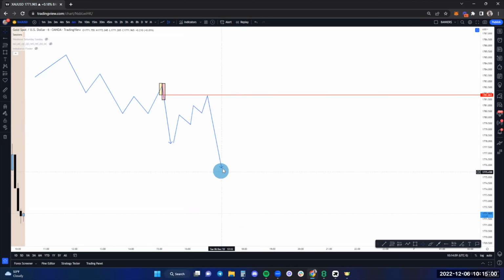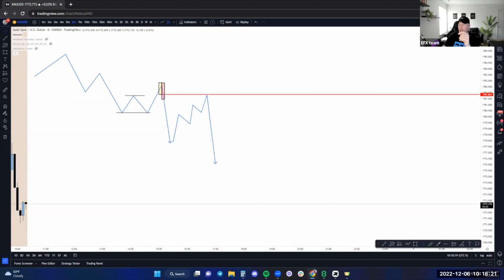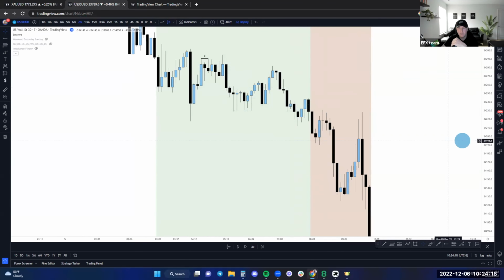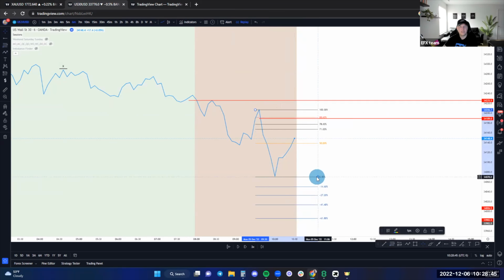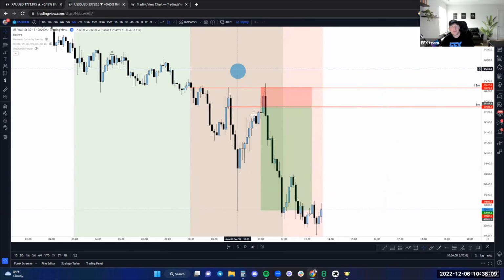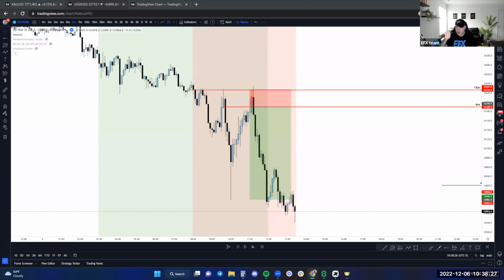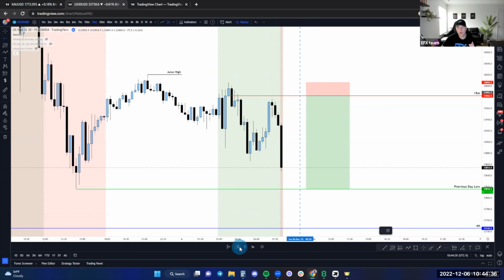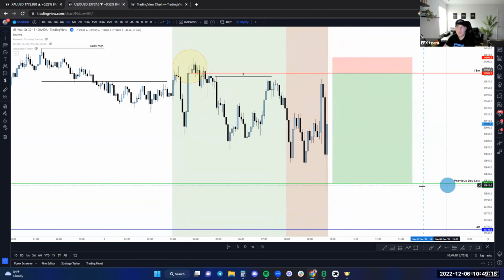Mastering The Art of Trade Entries: Tips and Tricks For Success